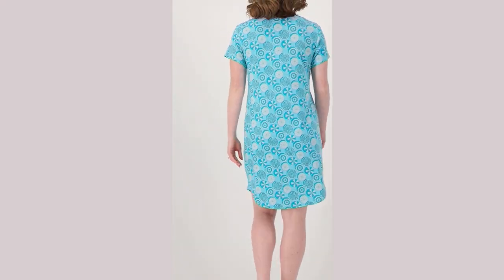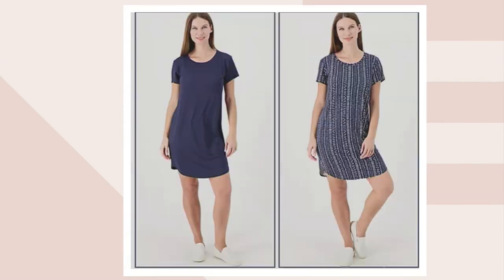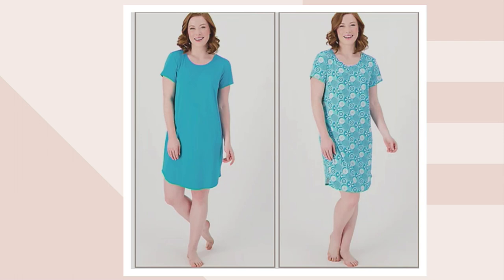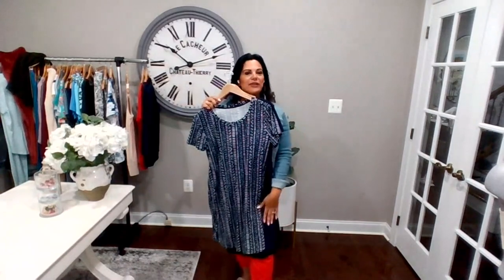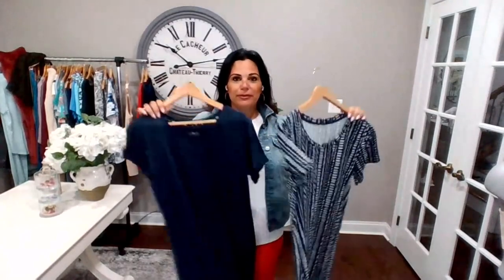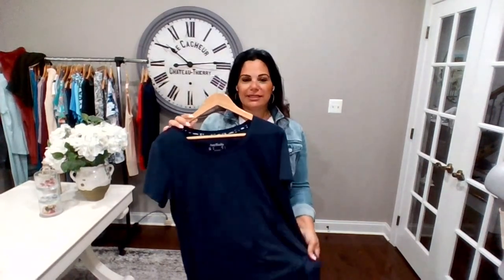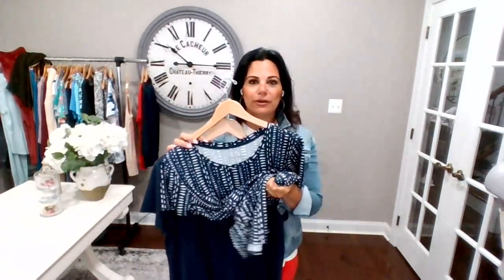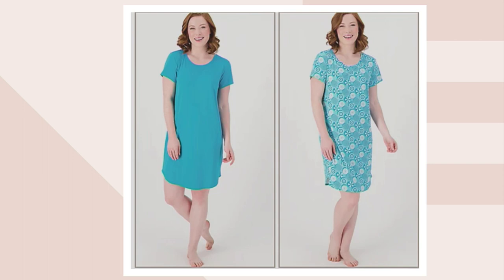AnyBody Set of 2 Lush Jersey Dresses on QVC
AnyBody Set of 2 Lush Jersey Dresses

Your summer style simplified. With these two Lush Jersey dresses, you'll always have an easy-breezy option to start your day. From Anybody&reg; Lounge and Sleepwear.